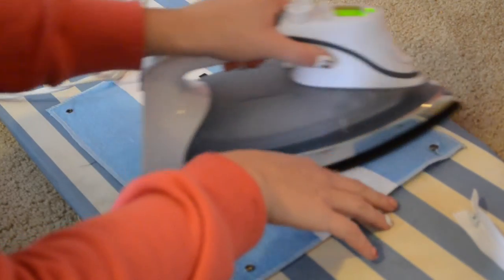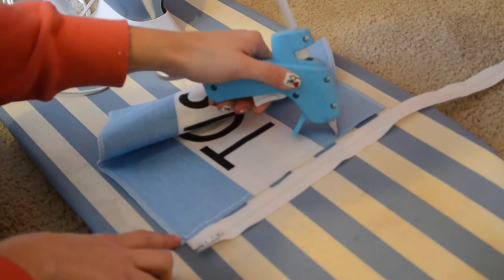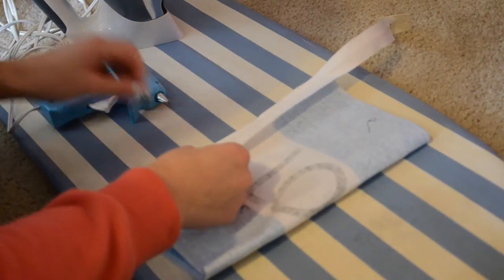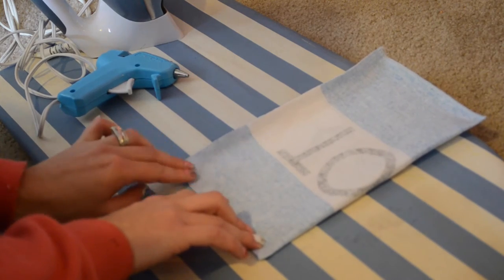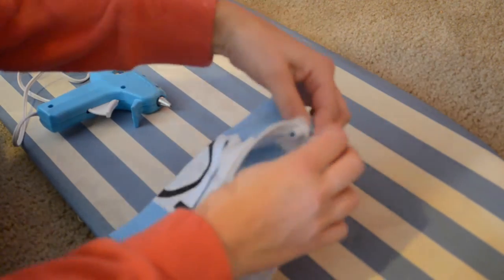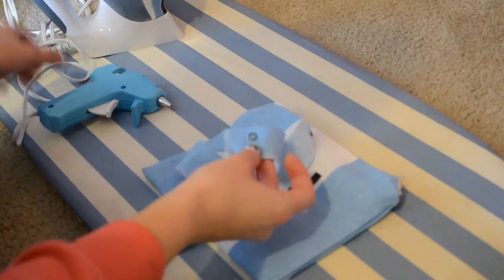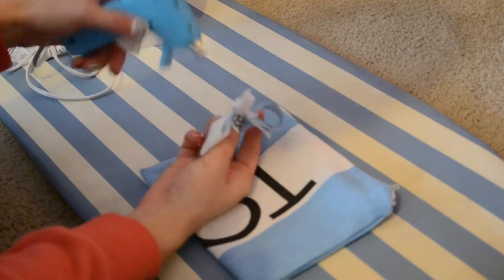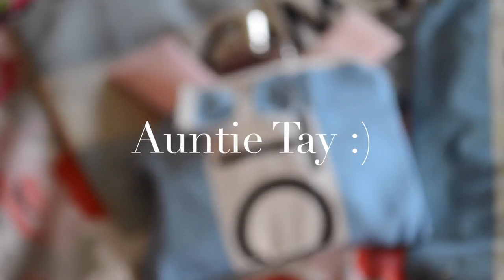NO SEW Toms Make-up Bag DIY Tutorial